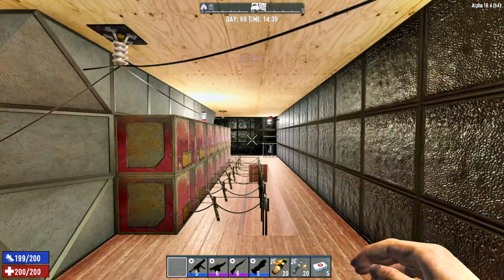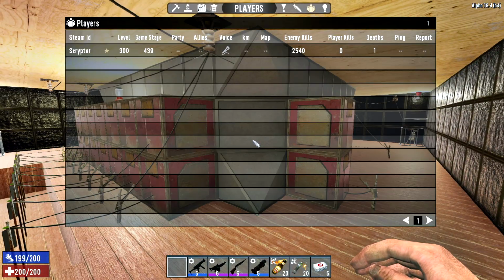Mountain Base Vs. Insane Horde Test x4! ~ 7 Days To Die Alpha 18 ep42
Howdy folks! This time around we are checking out 7 Days To Die, Alpha 18!
The Apocalypse Survival based Inventory Management Simulator 2020!

Comment, tweet, share and favorite!

Credits
TheFatRat - Unity
Lensko - Cetus
Norse Viking Music - Úlfhéðnar
Neoj1n - One Must Fall 2097 (Reconstructed)